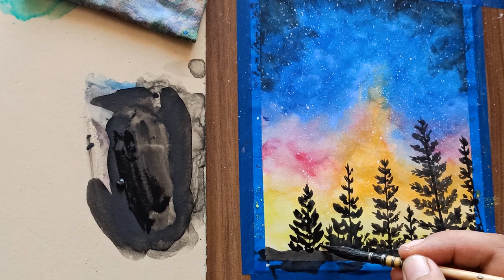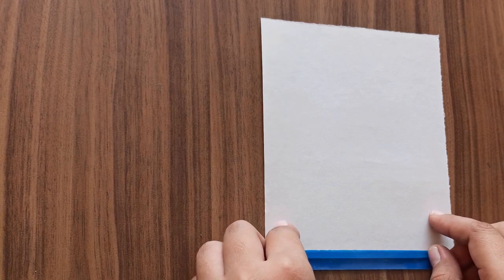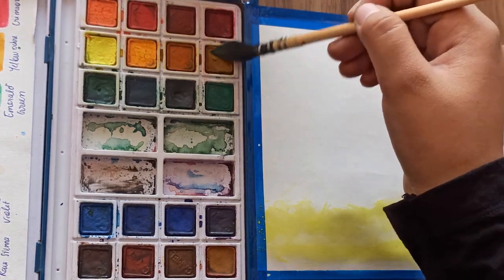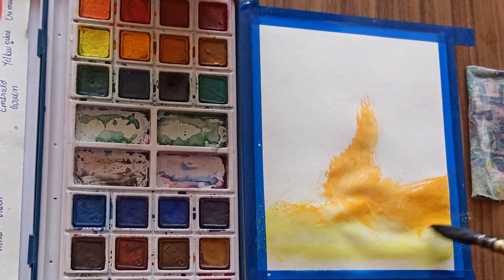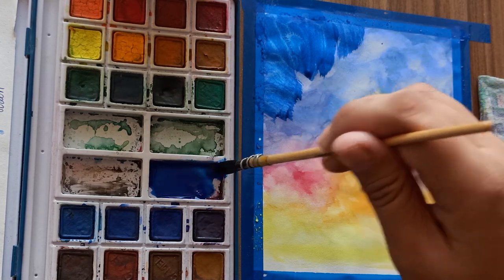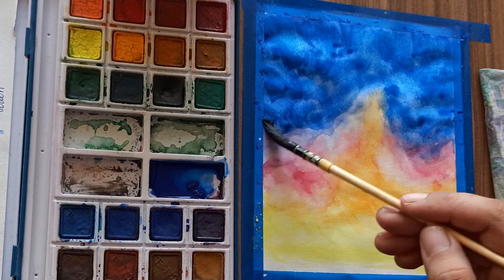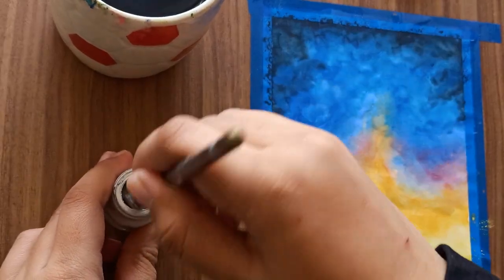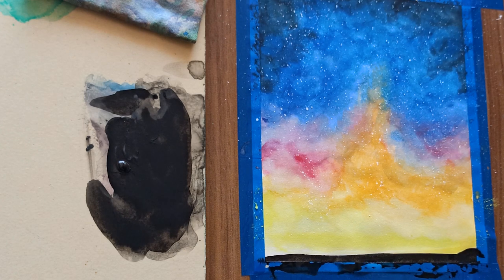Watercolor Painting On Normal / Printer Paper || Starry Night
Art Supplies
🦋 Paper     - 80gsm printer paper